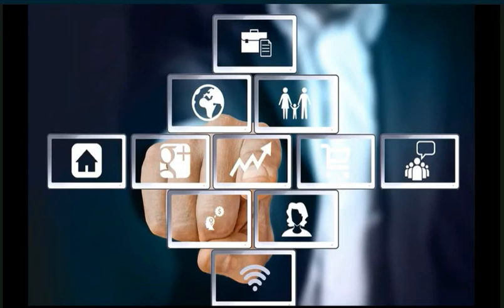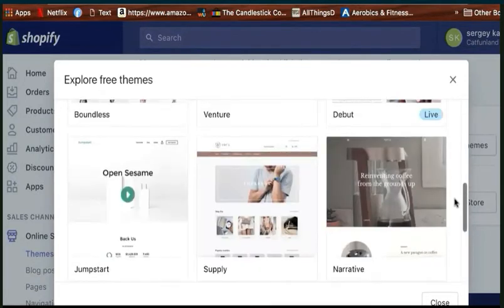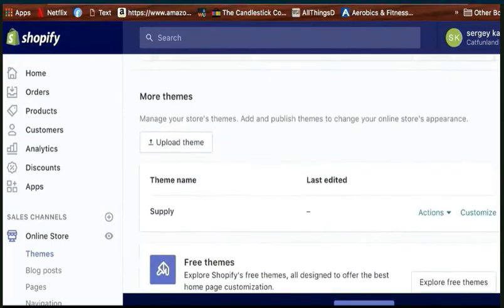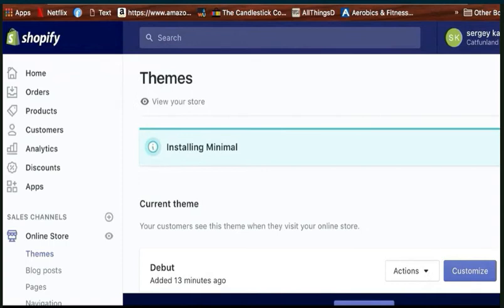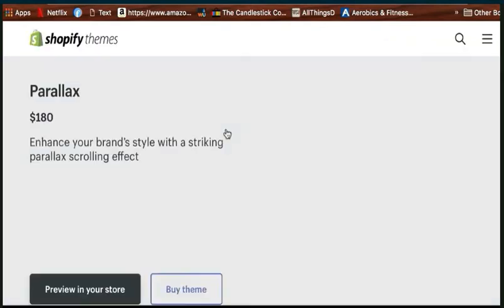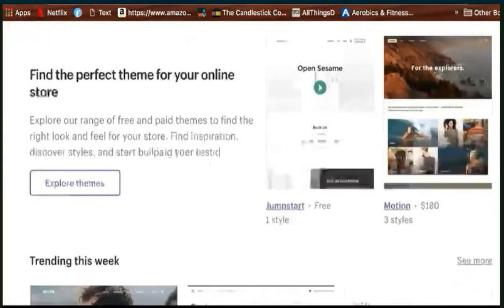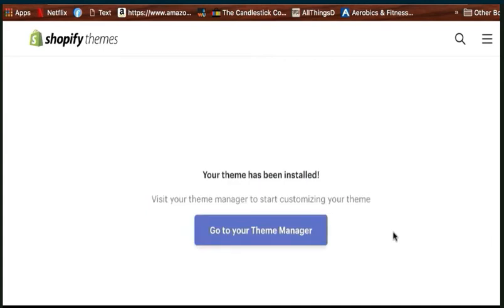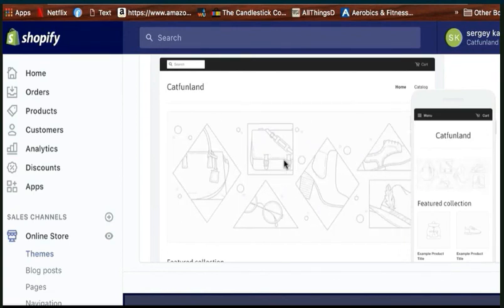STEP 3 Picking a theme